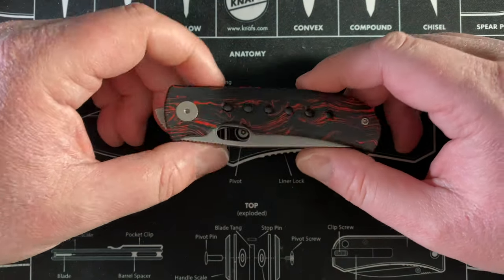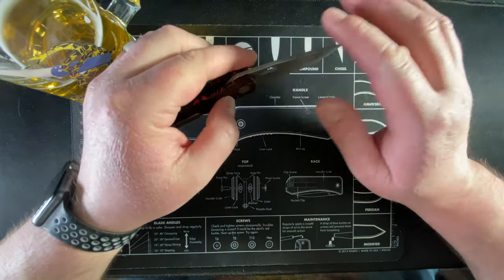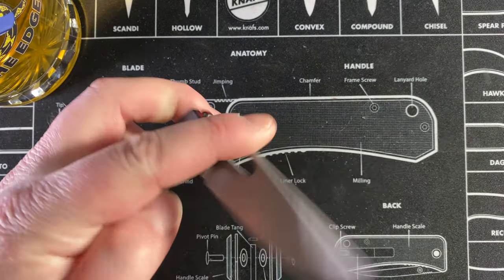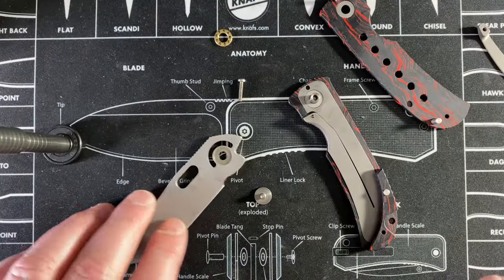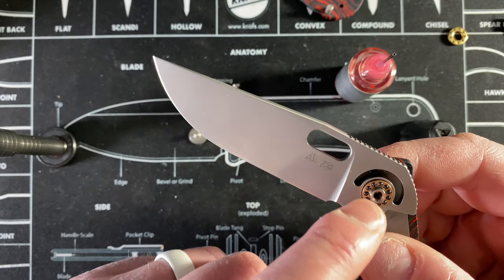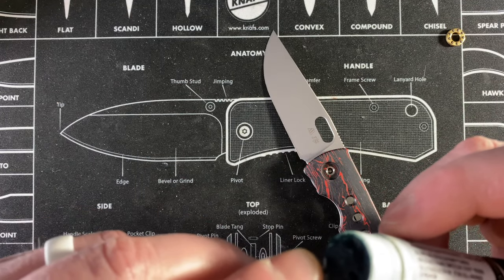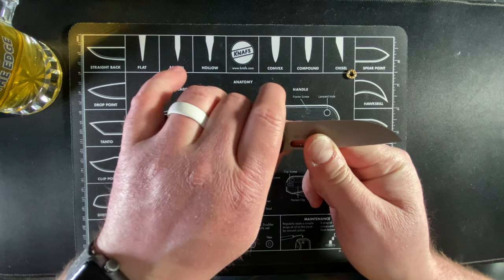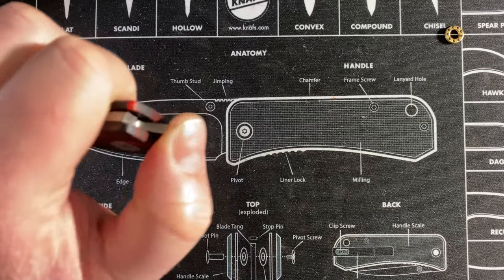Wingman EDC MTNT Mach 1 Disassembly & First Impressions